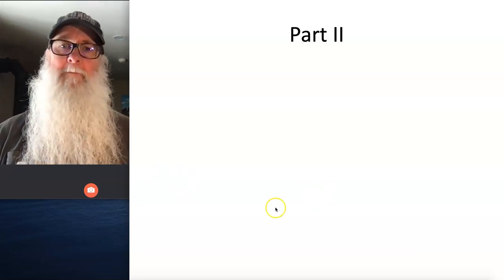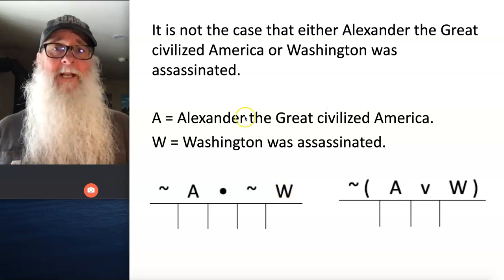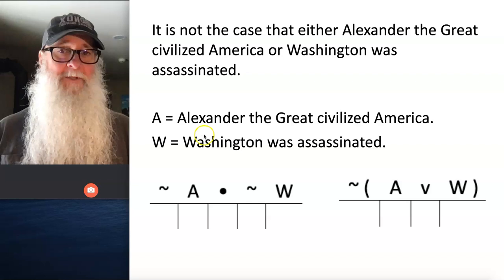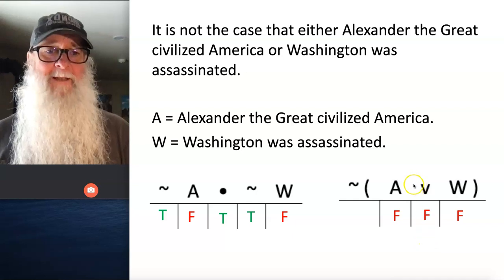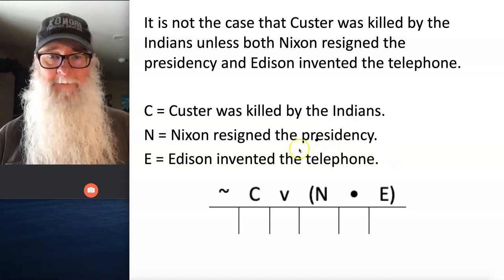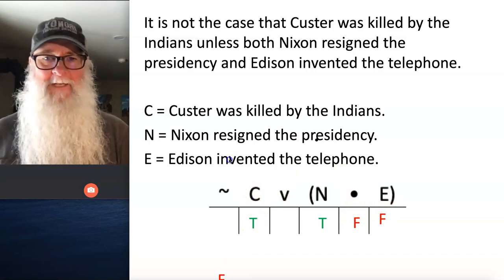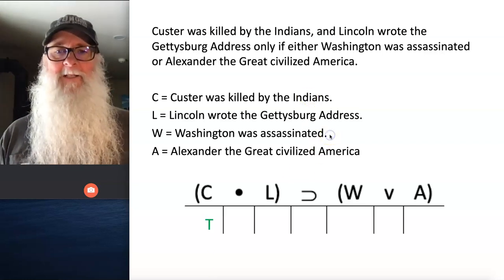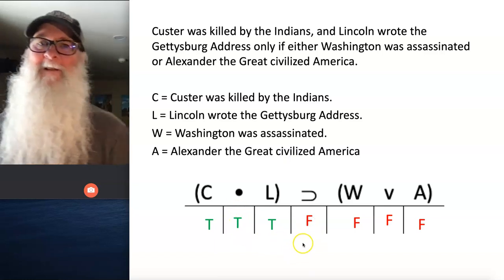Exercise 4.3 Part II